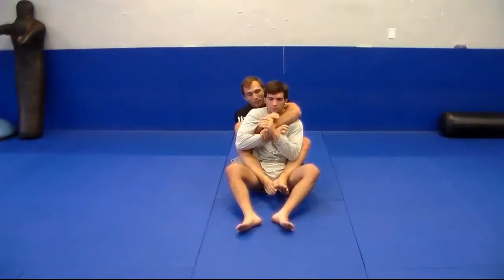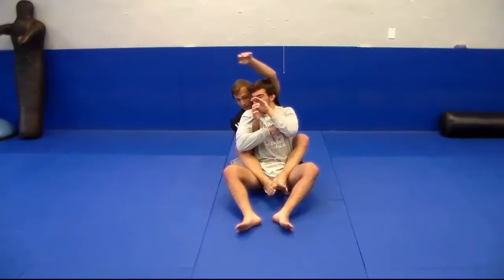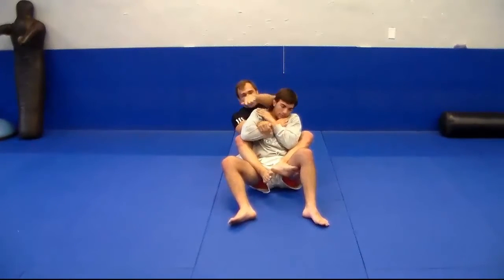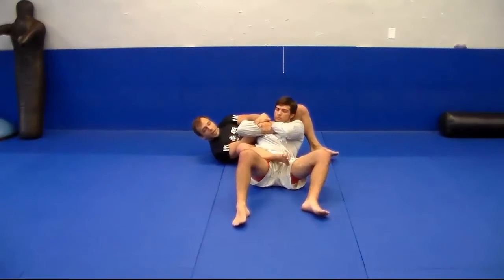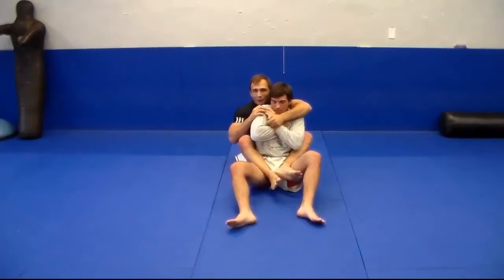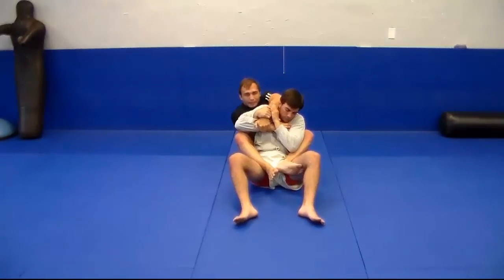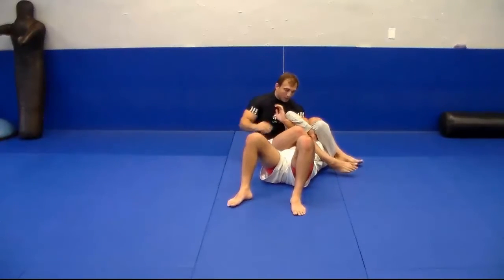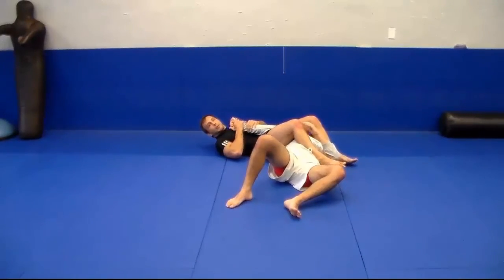Armbar from Back Mount / Behind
The iGrapple® app puts over 1,000 highly organized no-gi techniques at your fingertips with just a couple clicks. White & Blue belts - stop guessing and level up your game fast. Higher belts - gain an edge. Best part? The 30-day trial is FREE. See how much time you save by downloading below!